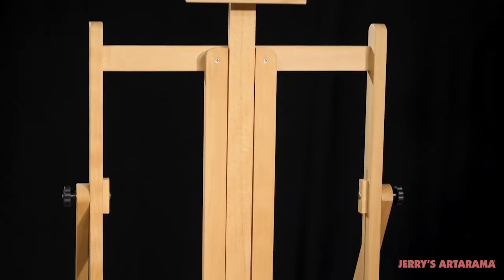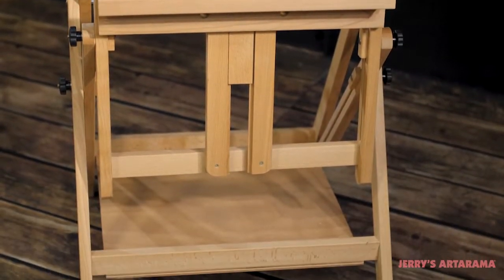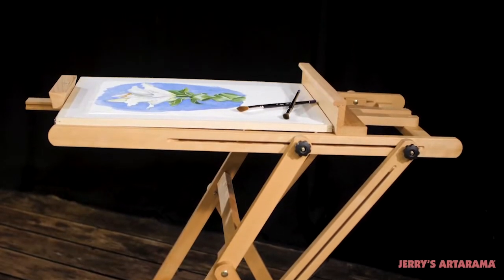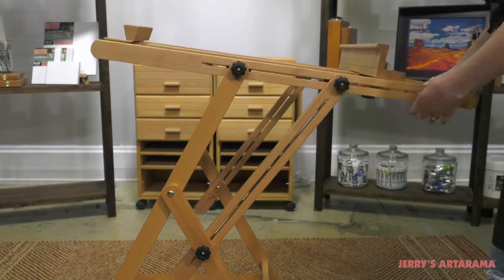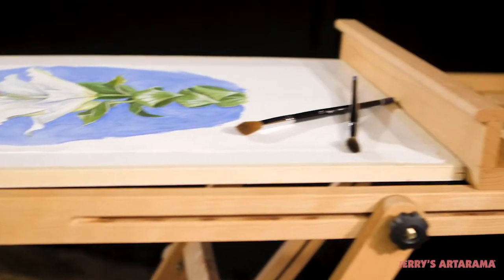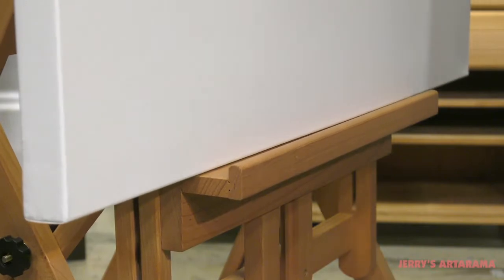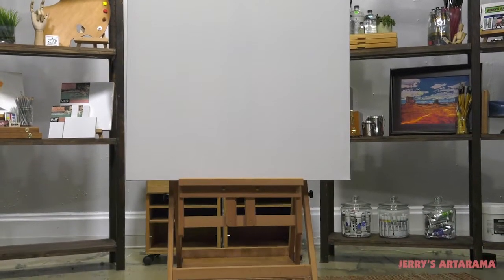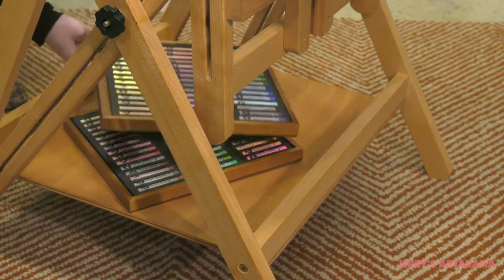Cappelletto Melina Multi Media Premium Easel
Cappelletto Melina Multi Media Premium Easel - Imported from Italy, the highest quality easel for multiple mediums

Key Features:
Premium Versatile, Multi-Media Easel Imported from Italy
Handmade in Italy, the finest beechwood and craftsmanship
Made of only the finest hand picked wood
Seasoned oil stained resistant beechwood
Fits canvases as large as 55" high
Brass plated hardware
Large storage shelf
Highly adjustable settings
From horizontal to vertical
Base Dimension: 24"x28"
Weight: 26 lbs.
Height: 48" to 93"